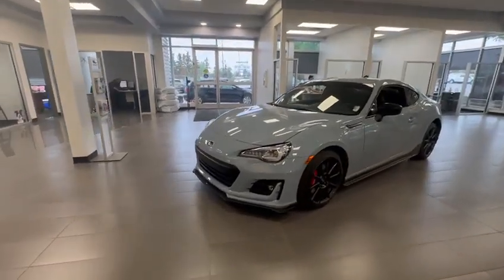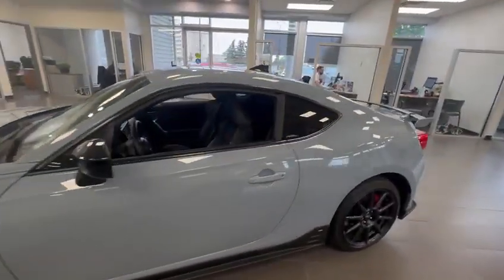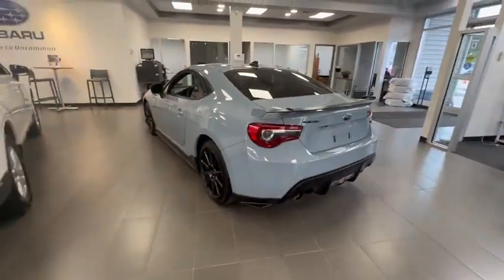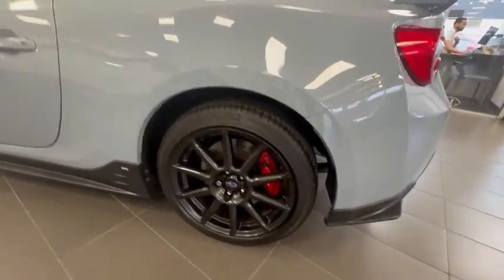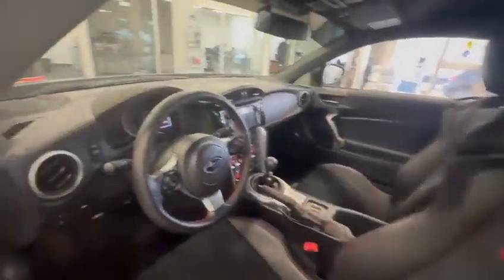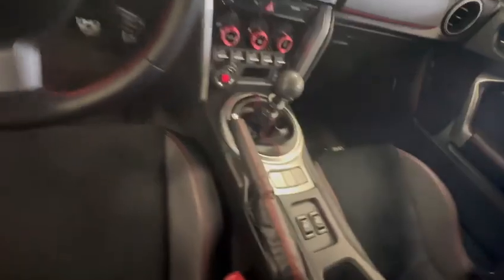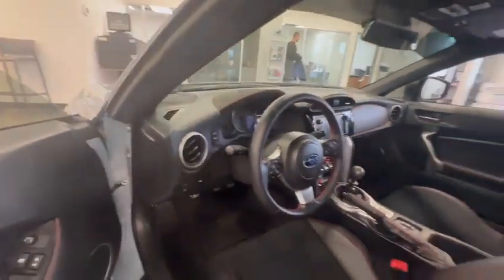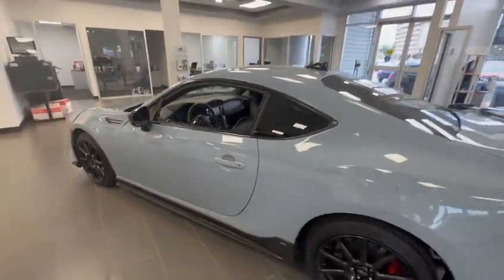Subaru BRZ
Video by Kabir